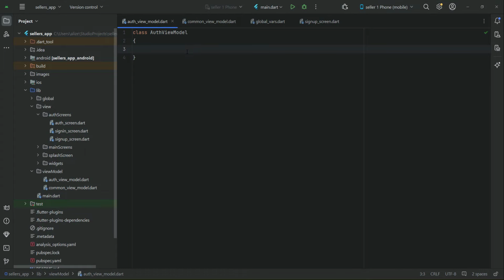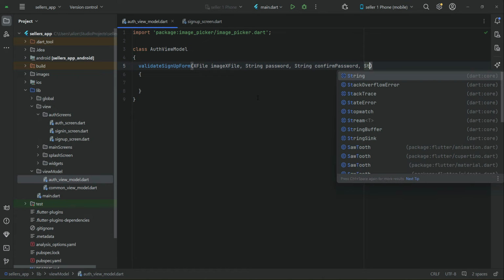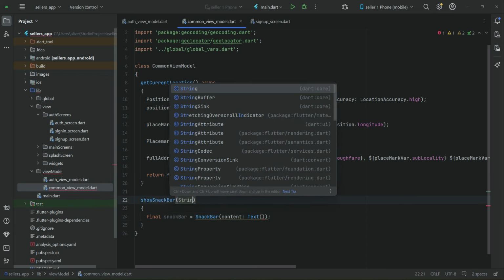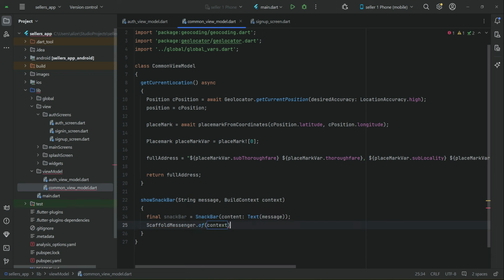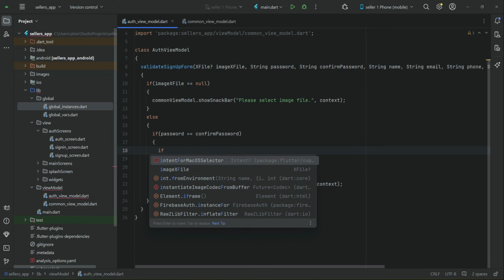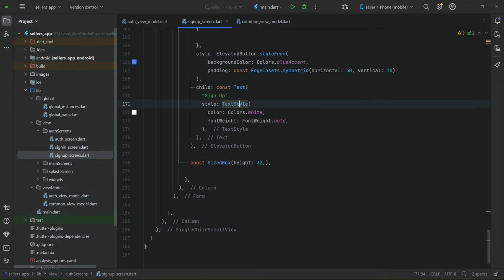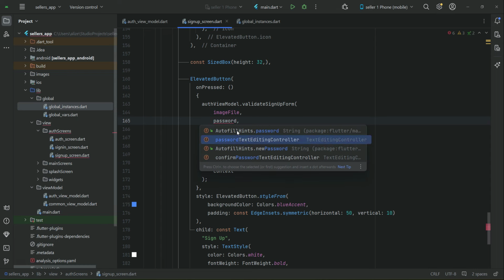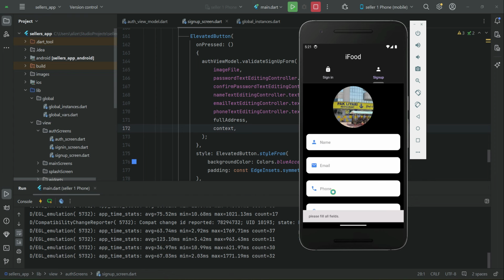Form Validation with MVVM Architecture in Flutter Tutorial | iOS Android Flutter Food Ordering App